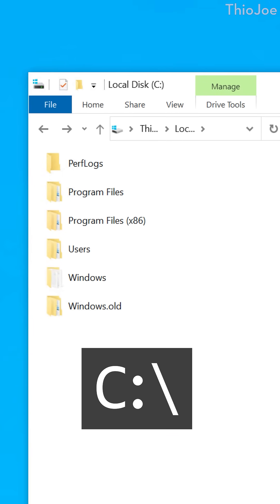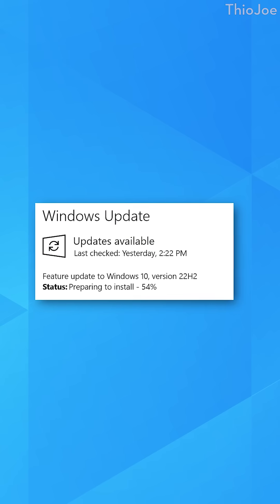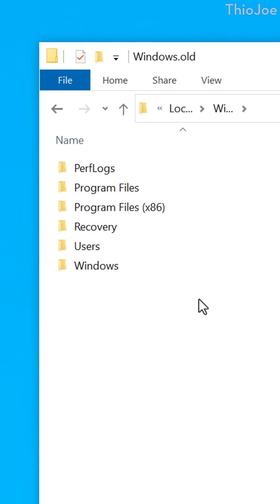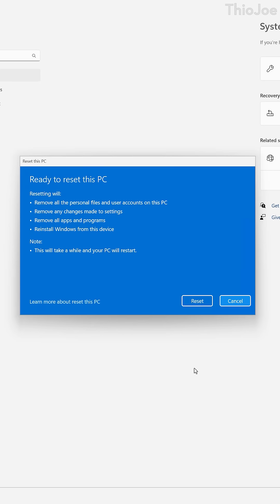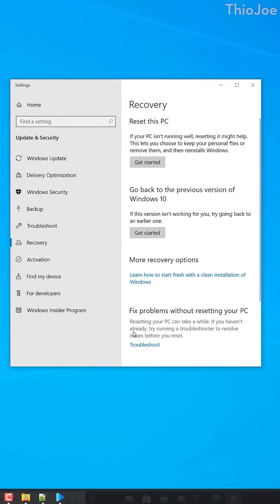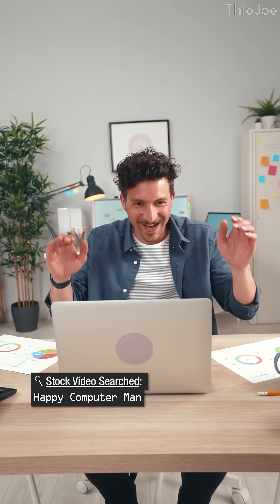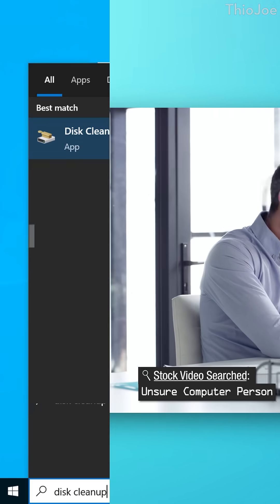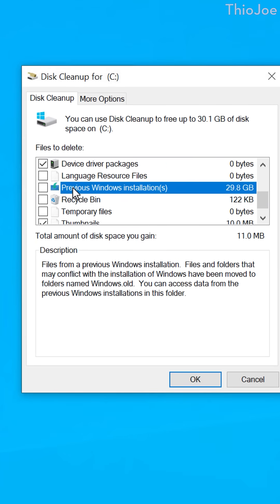What is the Windows.old Folder - Can You Delete It?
Now you finally know 🧐